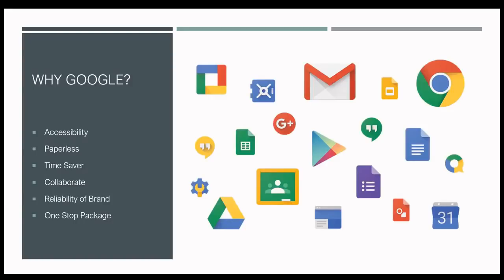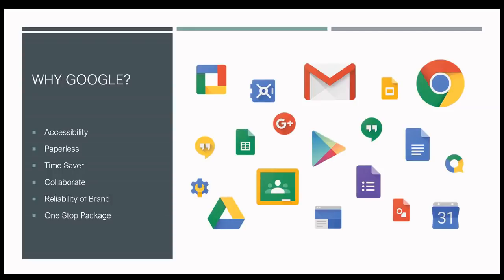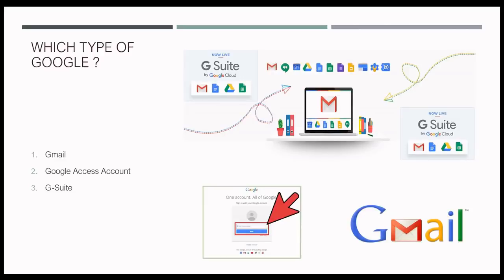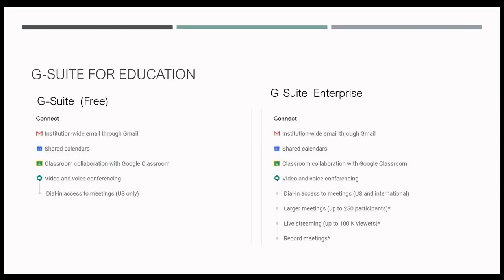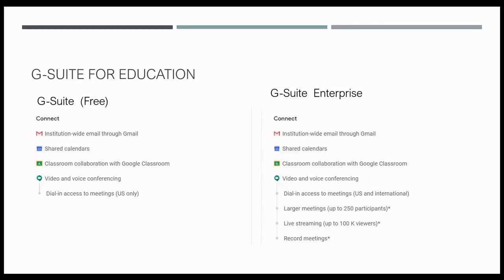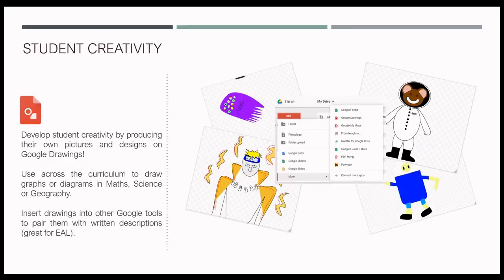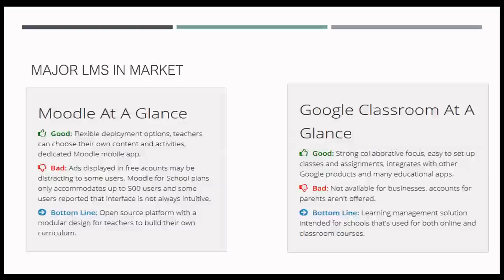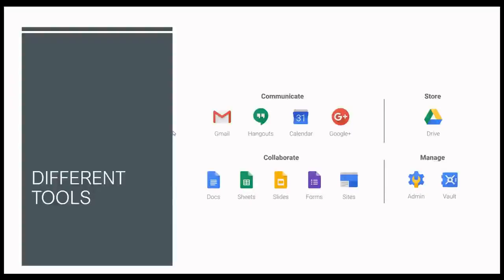Exploring G-Suite for Teaching Learning